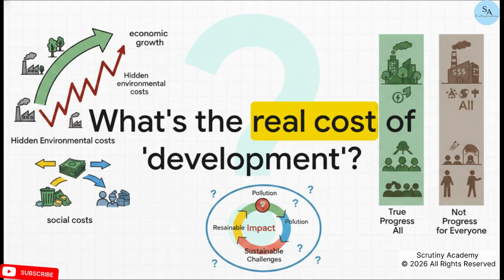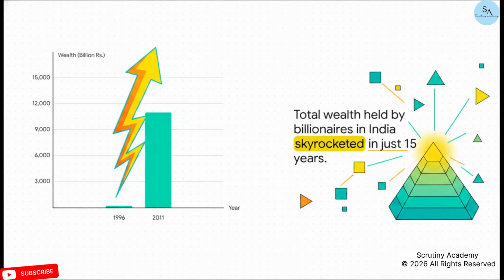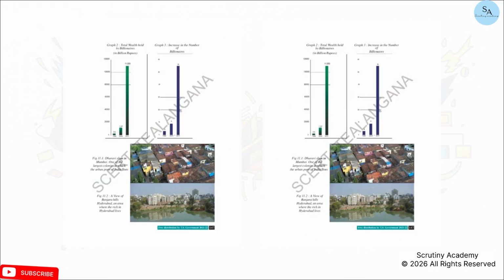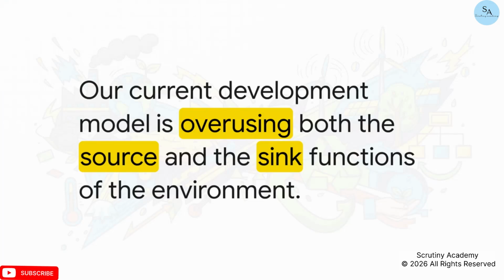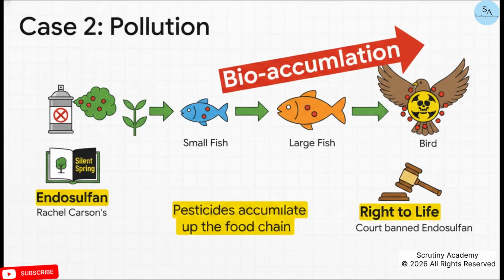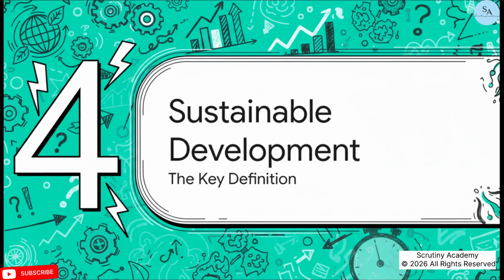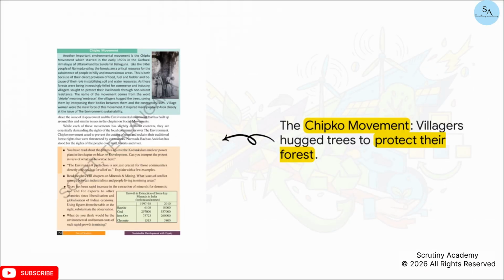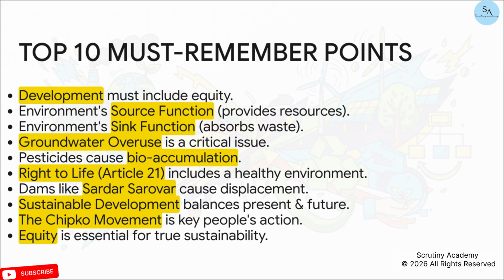Sustainable Development with Equity | Chapter 11 | Class 10 SSC Social | Scrutiny Academy | LMR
In this video, we cover Sustainable Development with Equity in a simple and exam-oriented way to help you revise quickly before your board exams.

✨ What you will learn:
✔ What is Sustainable Development?
✔ Meaning of Equity (Fair Distribution of Resources)
✔ Need for Sustainable Use of Resources
✔ Environmental Protection & Conservation
✔ Causes of Environmental Degradation
✔ Role of Individuals & Government
✔ Balancing Development and Environment
✔ Important Questions for SSC Board Exams 2026

This is a one-shot revision designed to help you understand key concepts, definitions, and value-based answers for high scoring.

📌 Scrutiny Academy – Learn Smart, Score High 💯